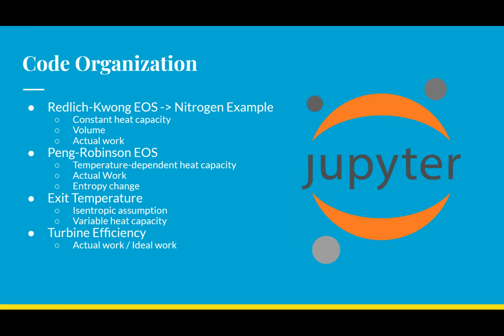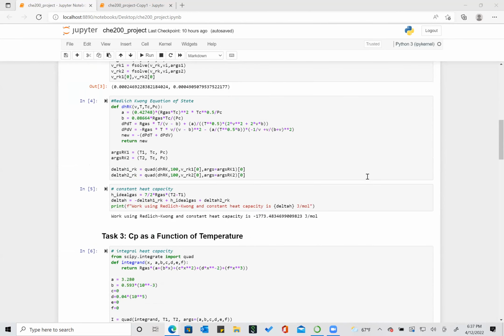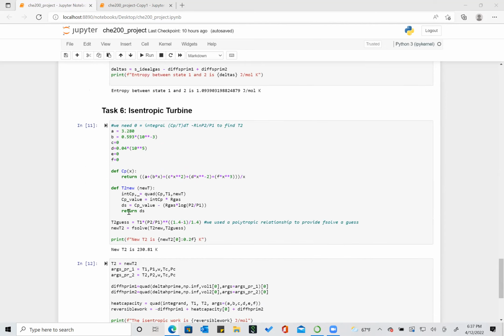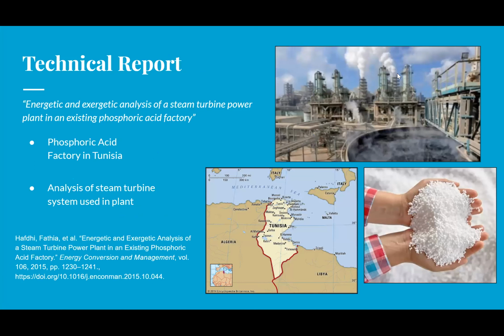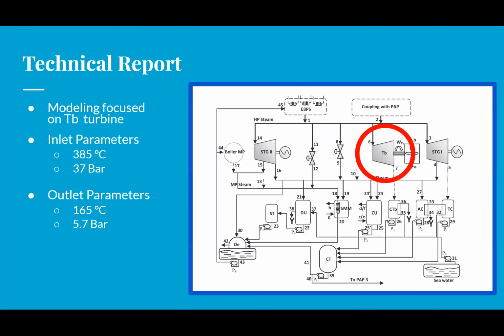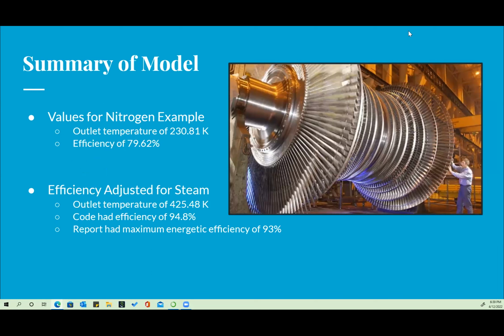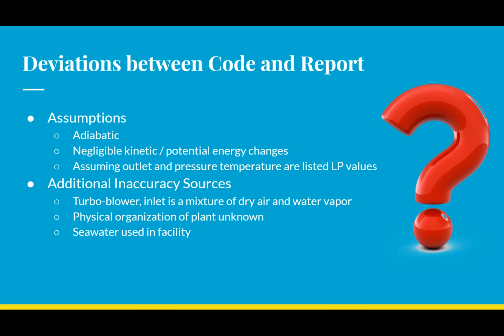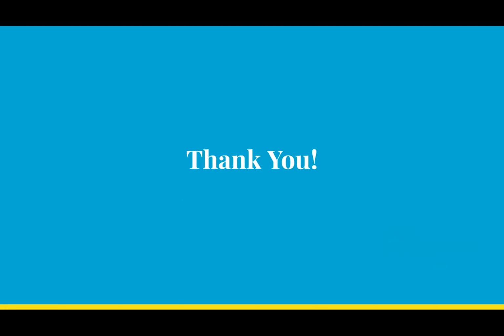CHE 0200 Jupyter Turbine Video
Jupyter Notebook turbine assignment for CHE 0200 at the University of Pittsburgh